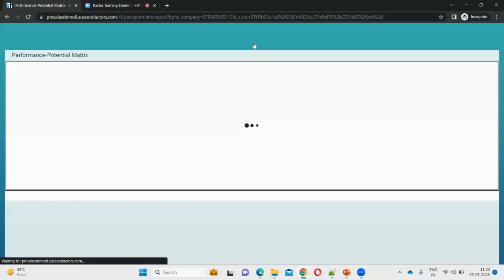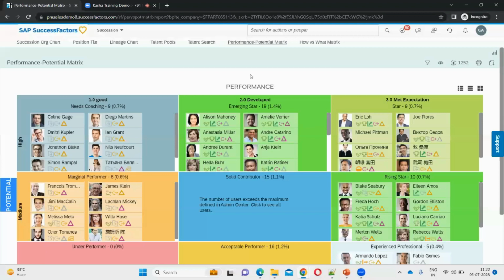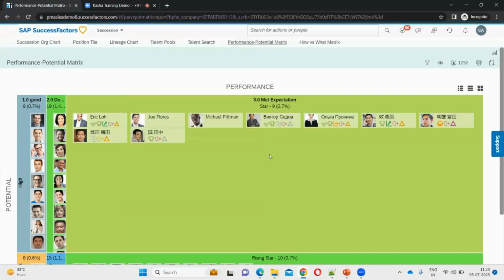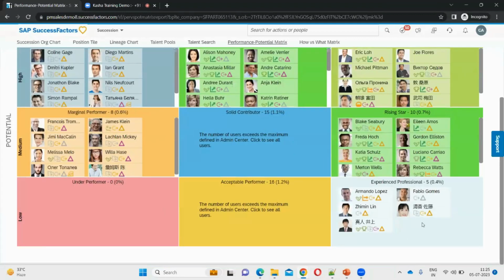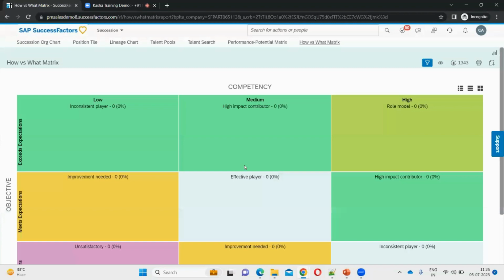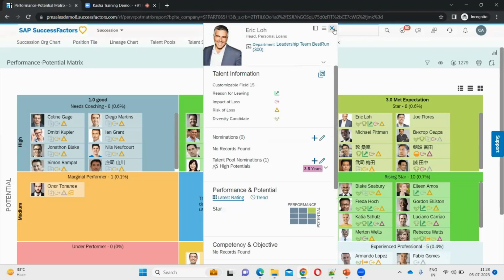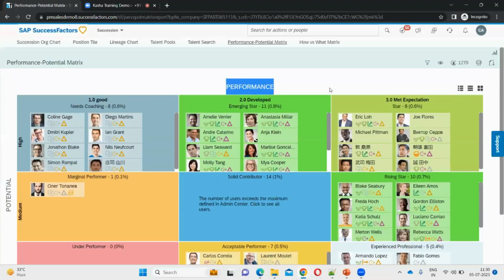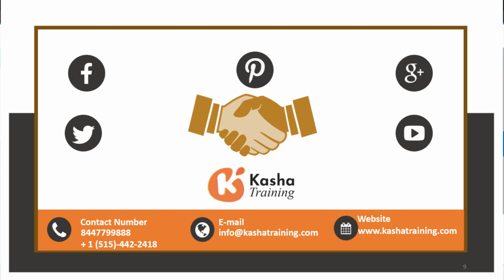SAP SF - Performance Potential Matrix | "The Ultimate Cheat Sheet On SAP SF Succession Planning!"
SAP SuccessFactors Training & Certification is provided Online, from industry expert trainers with real-time project experience.

SAP SuccessFactors Tutorial for Beginners | Learn SAP SuccessFactors Online | SAP SuccessFactors training - This is a video recording of a Live Webinar presentation by our Sr. SAP SuccessFactors Solution Architect and trainer who is also a manager in handling SAP SuccessFactors Implementation projects.
Are you looking to enhance your company's talent management strategy? Look no further! In this comprehensive video, we delve into the intricacies of SAP SuccessFactors Succession Planning, a powerful tool designed to fuel organizational growth by identifying and nurturing top talent. From understanding the fundamentals to implementing best practices, we cover it all.

Discover how to create a seamless succession planning process, strategically develop future leaders, and optimize workforce performance. Stay ahead of the competition with SAP SuccessFactors Succession Planning!

🔥🔥 In this video, you will learn (SAP SuccessFactors Succession Planning - Performance Potential Matrix) as a part of SAP SuccessFactors - Training.

00:00 Introduction
00:16 Performance Potential Matrix
00:22 9 Box
00:34 Objective Vs Competency
01:16 Potential Rating
02:41 Nomination
05:03 How Vs What Matrix